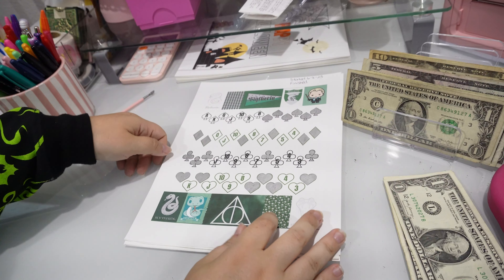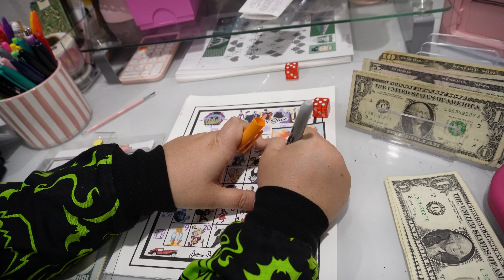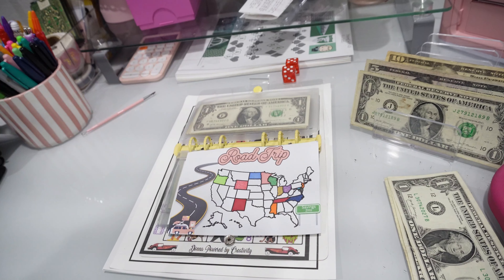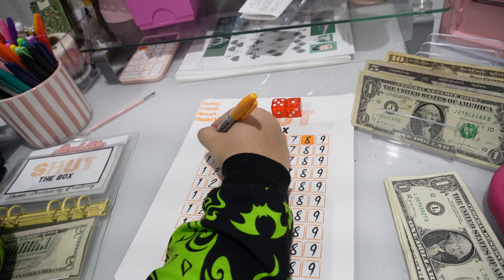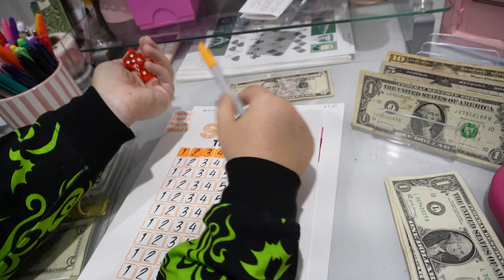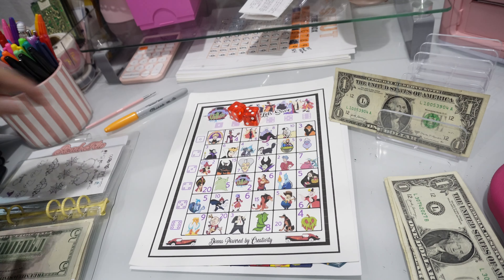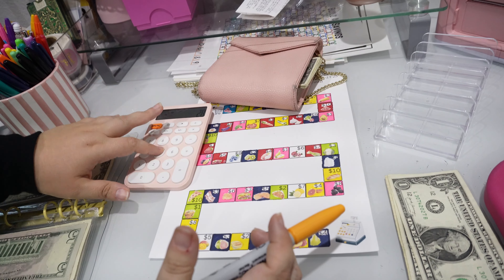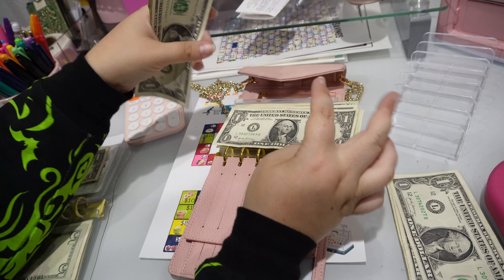Game Night! Cash Stuffing Savings Games Sept wk 4.2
If you like cash stuffing sinking funds and savings challenges as a beginner then you've made it to the right page.
Plant Therapy